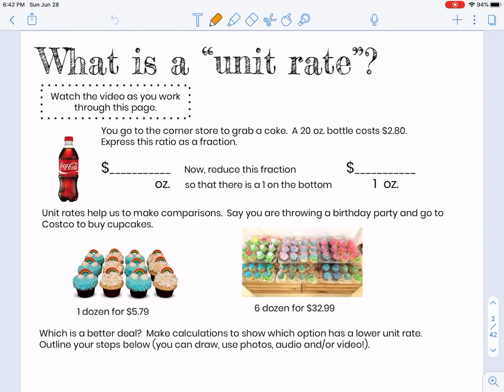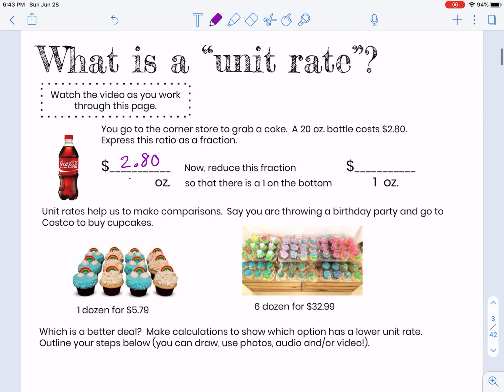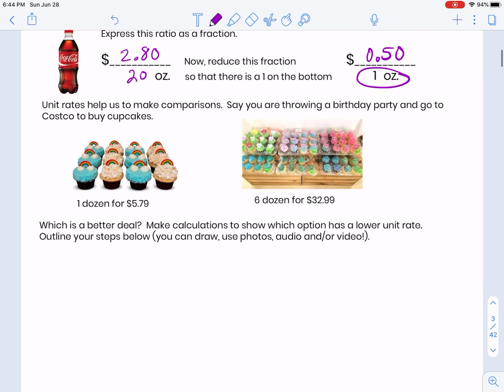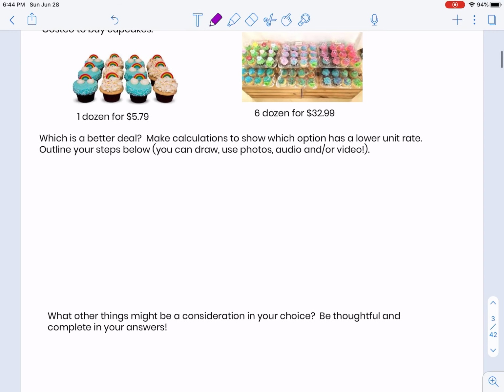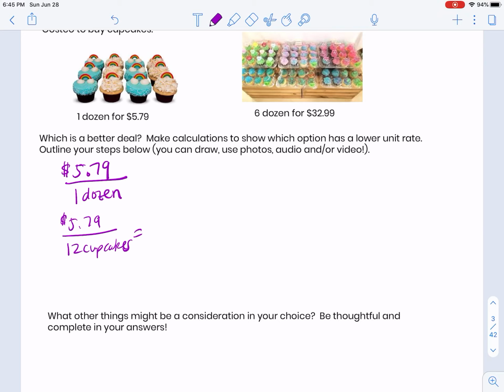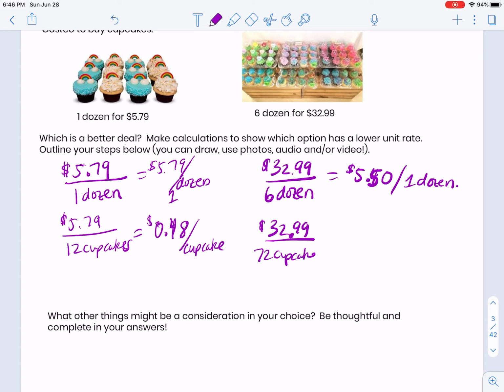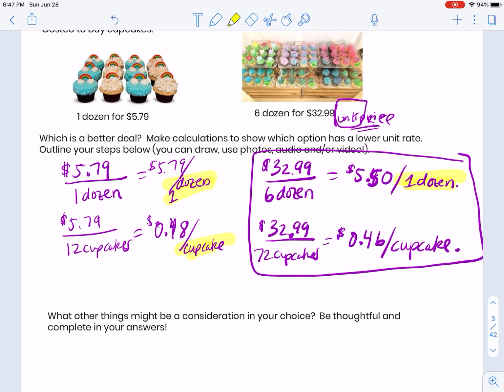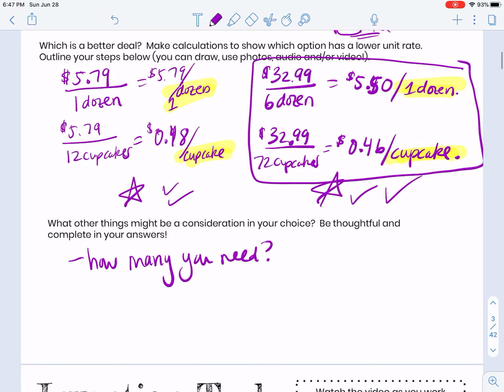Physics week 8 unit rate